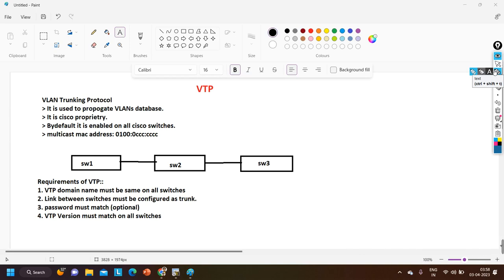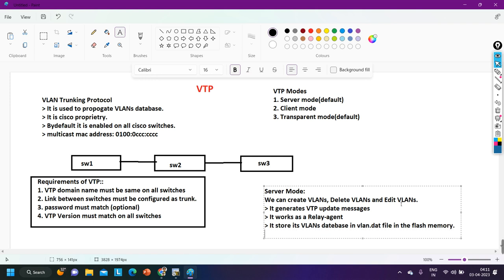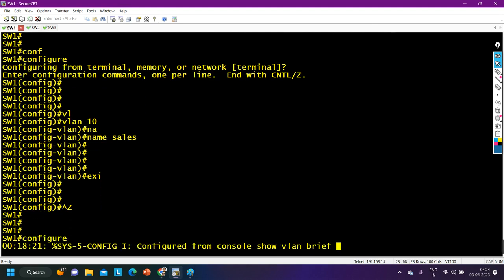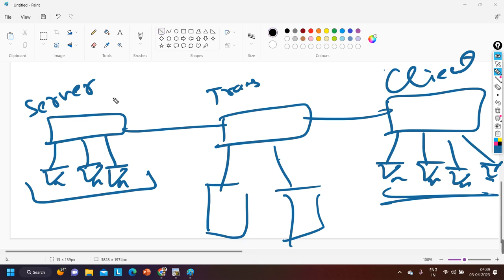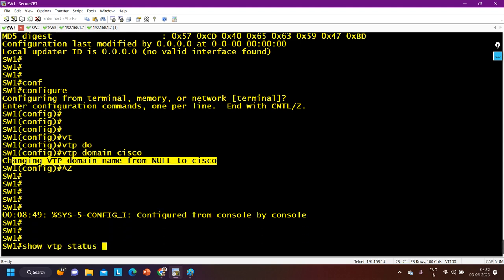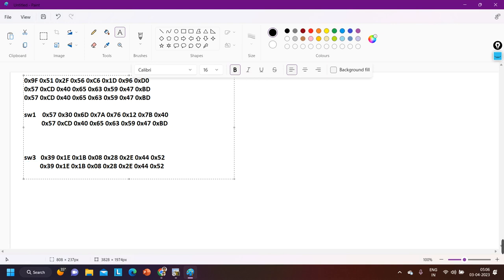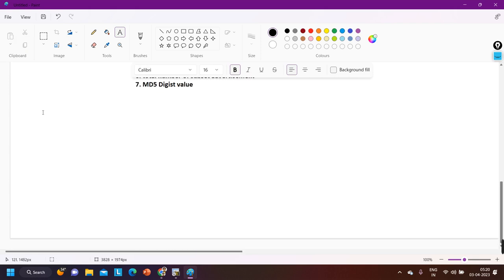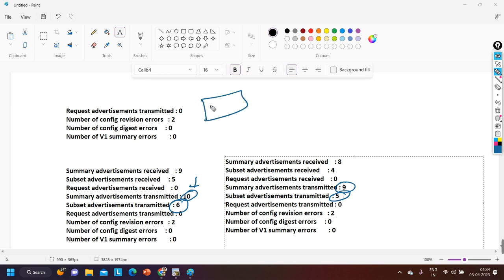VTP Protocol A to Z | Vlan Trunking Protocol | Summary Advertisement | Subset Advertisement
VTP Protocol A to Z | Vlan Trunking Protocol | Summary Advertisement | Subset Advertisement | Subst Request | Join